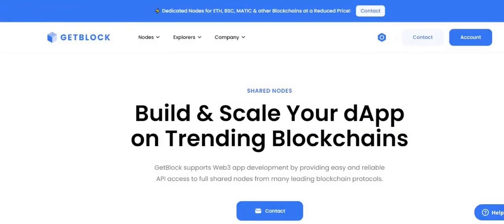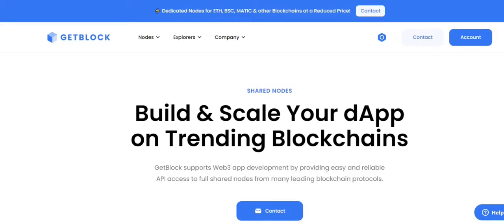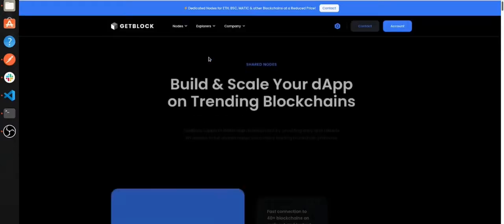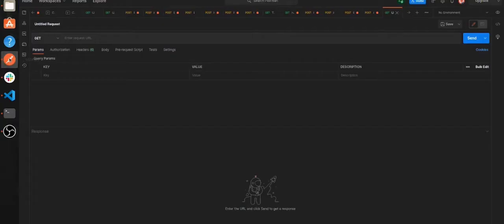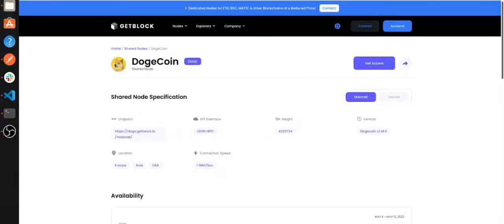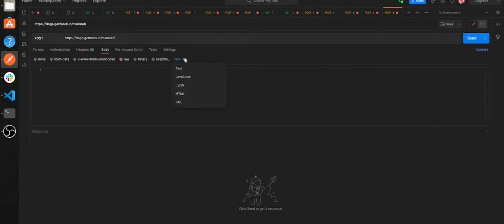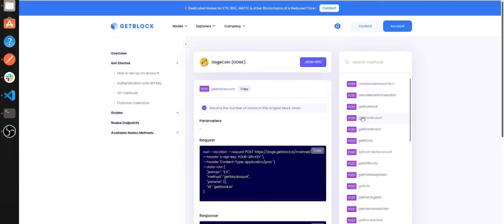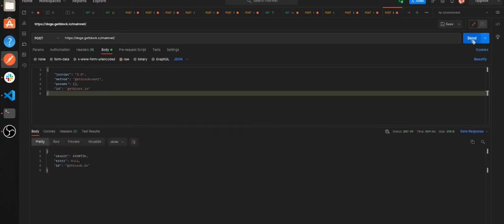How to Connect to Dogecoin (DOGE) Node? Explained by GetBlock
Hi crypto fam!

Welcome to GetBlock, a leading blockchain nodes provider.

We connect dApps to 50+ networks, build blockchain explorers from scratch, and create node clusters for businesses.

In this video, we’re going to experiment with Dogecoin, a first-ever memetic coin and Elon Musk’s favorite crypto. Being a veteran Litecoin fork, Dogecoin is mined on the same equipment. In January 2021, Dogecoin rallied 10x in 12 hours and triggered canine coins mania.

Our DevOps gurus will demonstrate how our clients access Dogecoin shared nodes to check the number of last block mined.

Despite being a meme coin, Dogecoin is integrated by hundreds of businesses worldwide. Don’t miss a chance to join the club.

(We can also fuel your dApp with the nodes of BNB Chain, Ethereum, Polygon, Fantom, and so on).